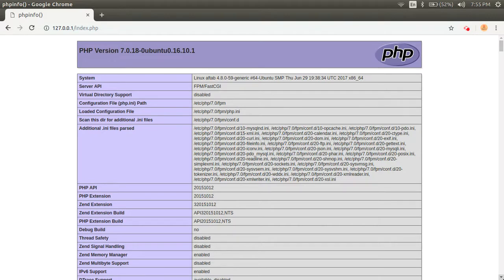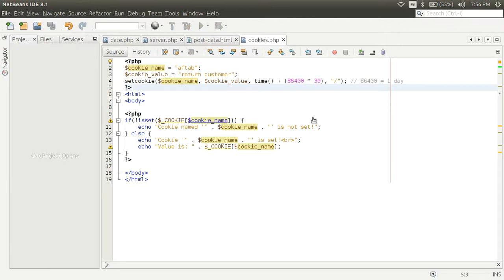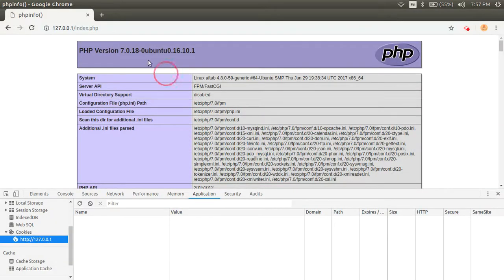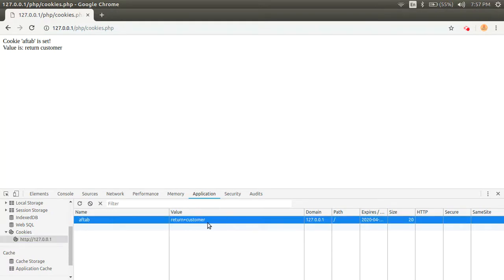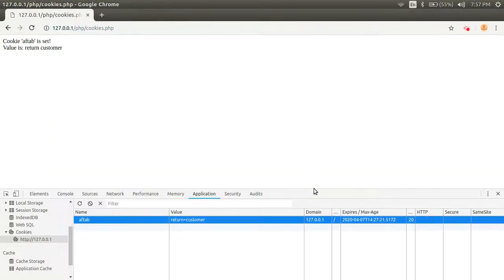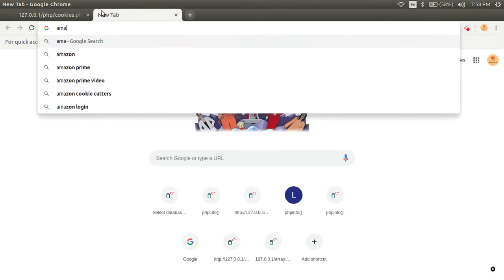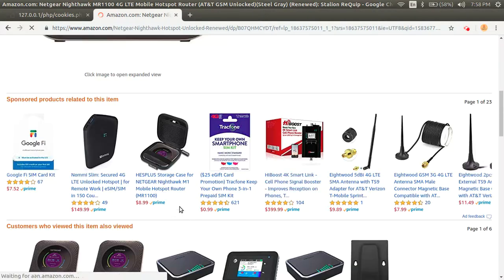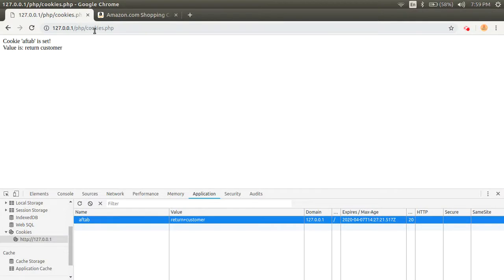PHP : cookies and session